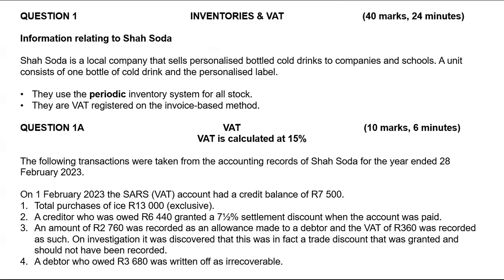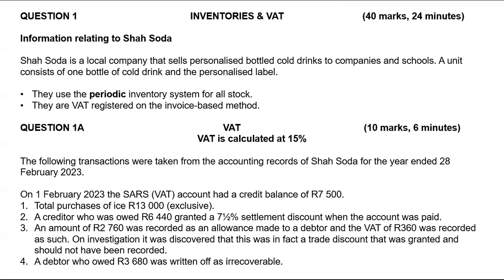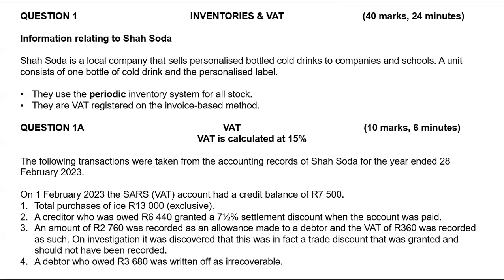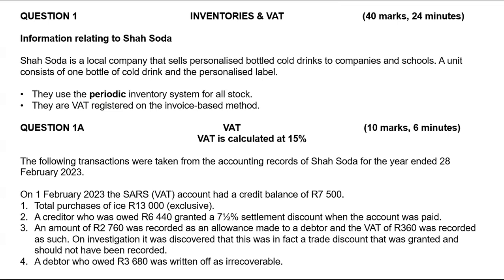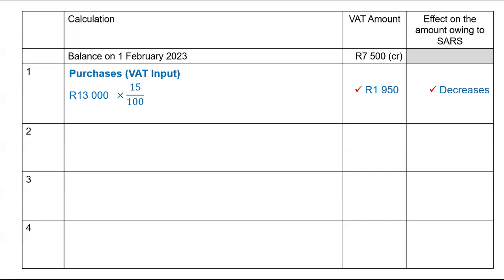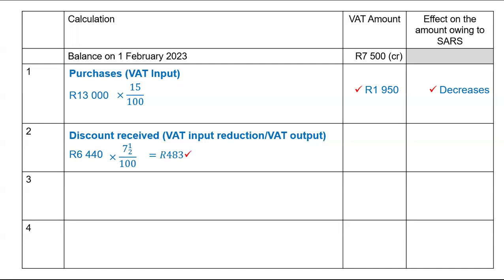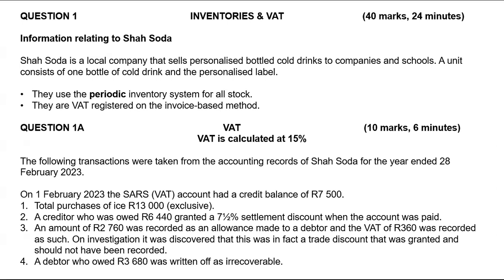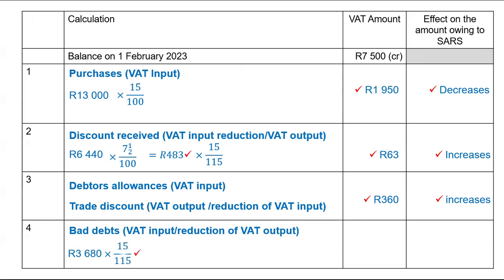Accounting: Inventories & VAT - Question 1 paper I (IEB May 2024) part 1